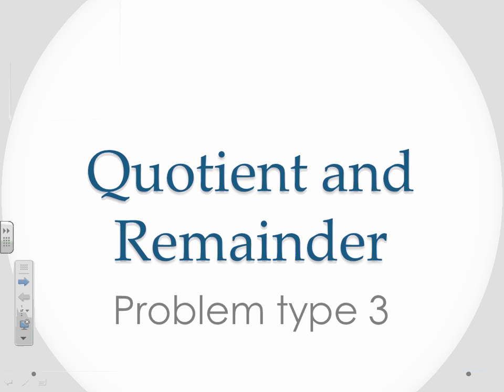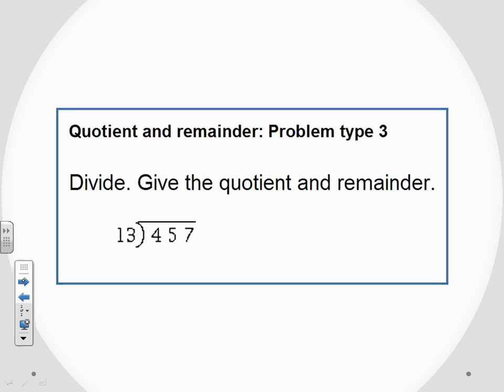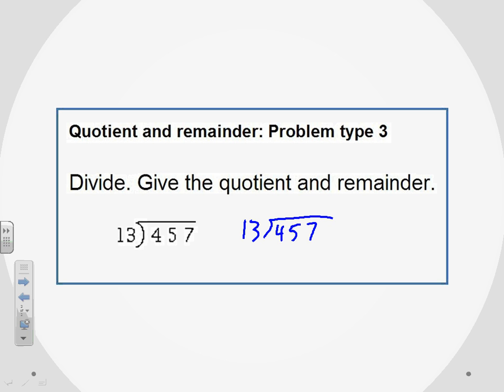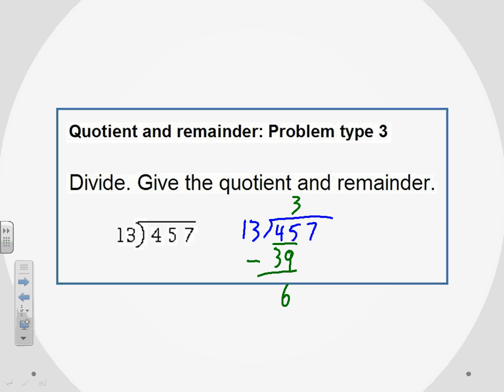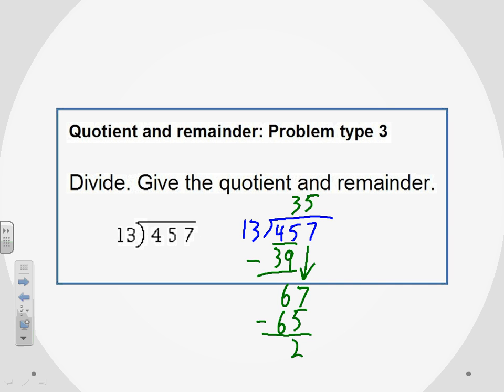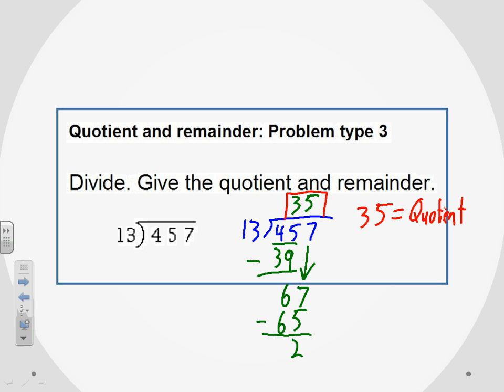Quotient and Remainder Problem Type 3